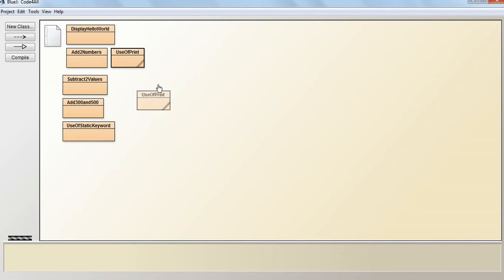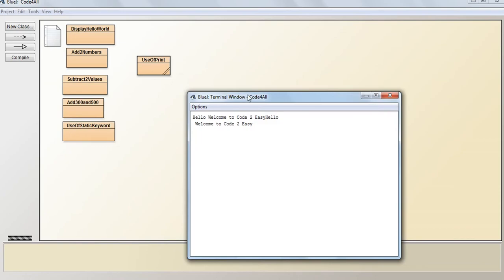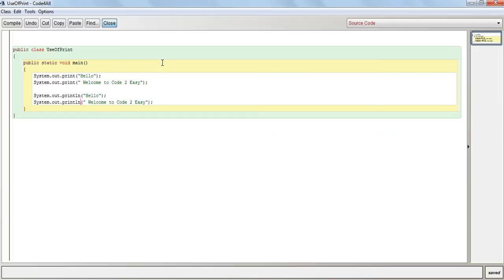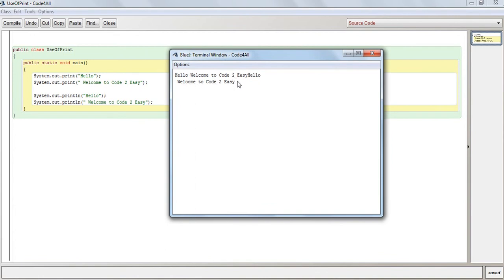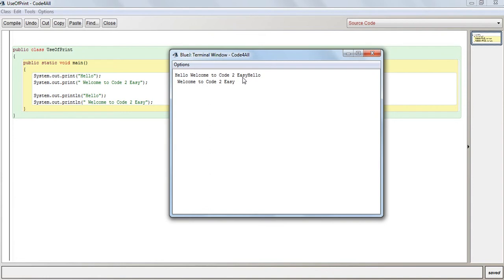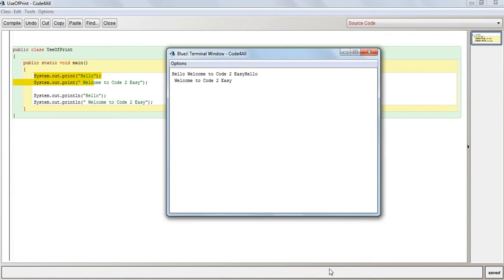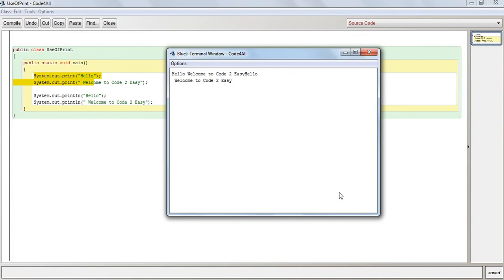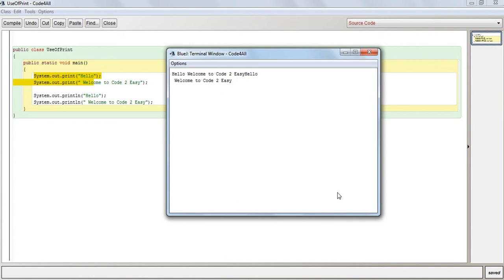Difference between print and println method in BlueJ BlueJ, JAVA, Computer Programming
Difference between print() and println() method in BlueJ